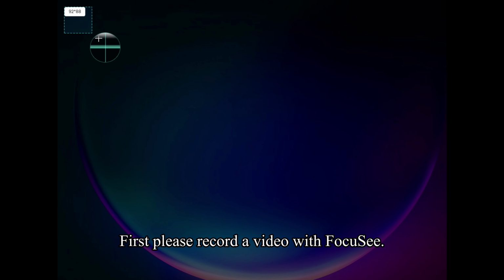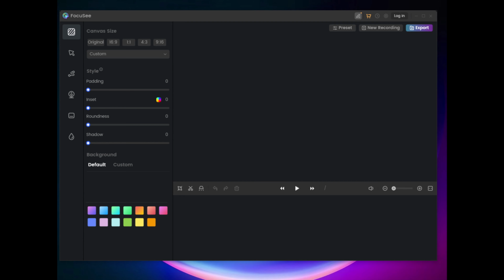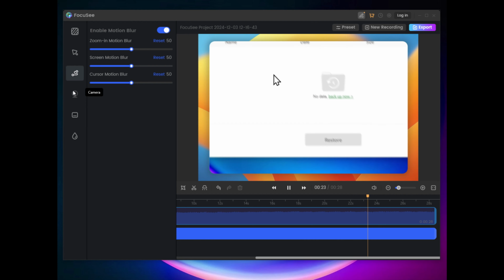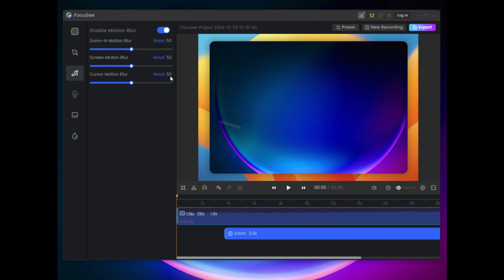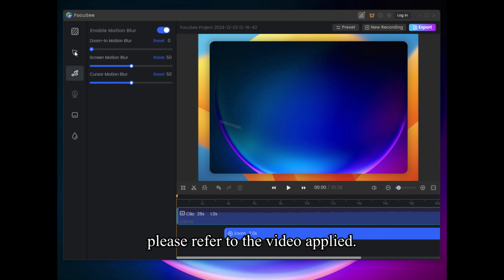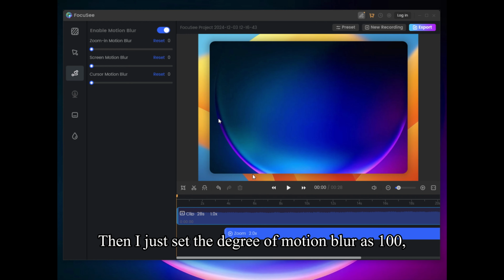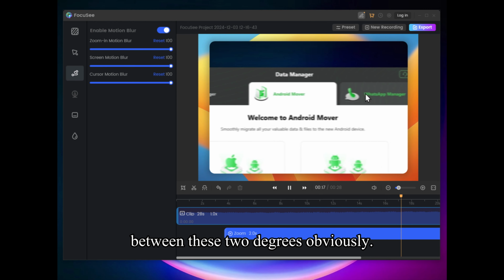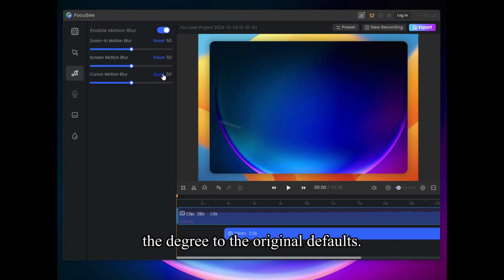How to Set Motion Blur Effect with FocuSee?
In this video, we’ll walk you through the Motion Blur Effect section in FocuSee. This tutorial will help you  know how to set motion blur effect with FocuSee.

Follow the step-by-step guide to know how to set motion blur effect with FocuSee. Watch now and get the most out of your software!